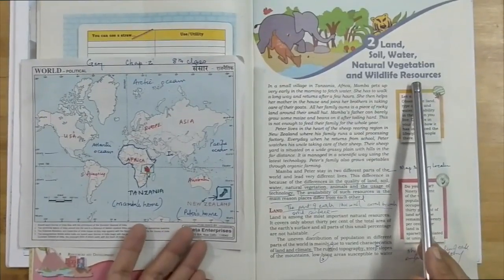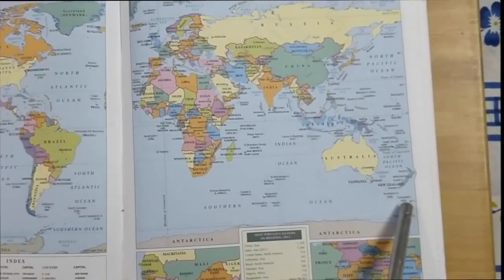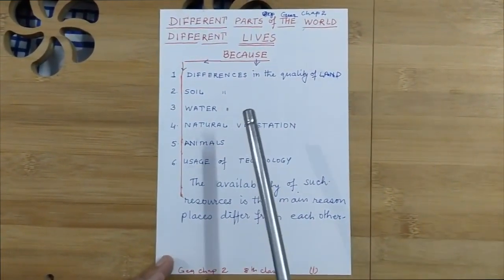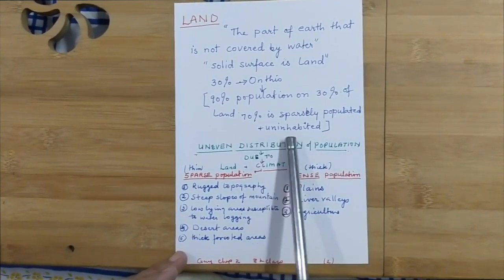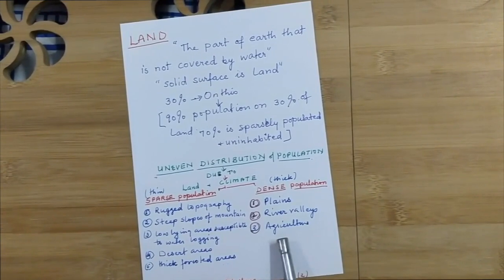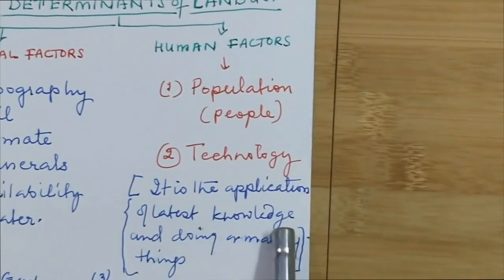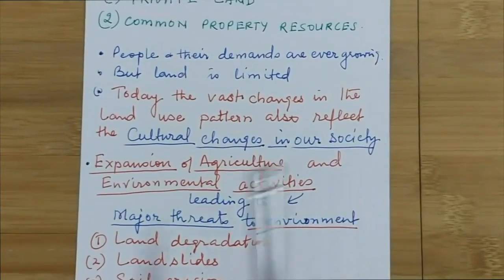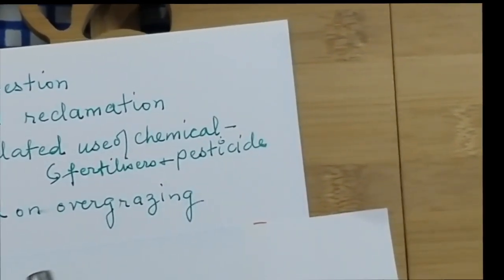Geography NCERT Class 8 Chapter 2 (Part 1 - Land)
This is a four part series where we will talk about the second chapter of class 8 NCERT textbook for Geography. This video will talk about land resources and their uses.